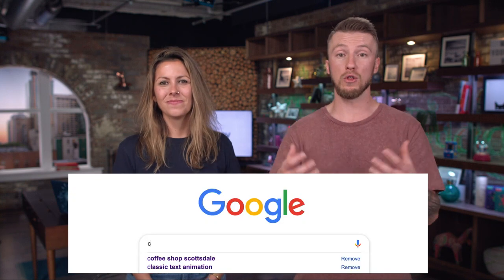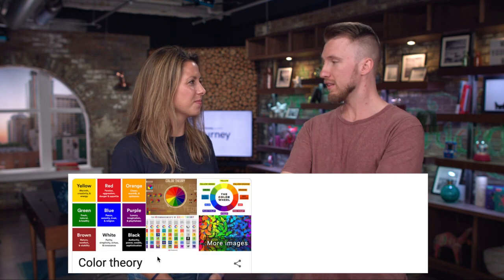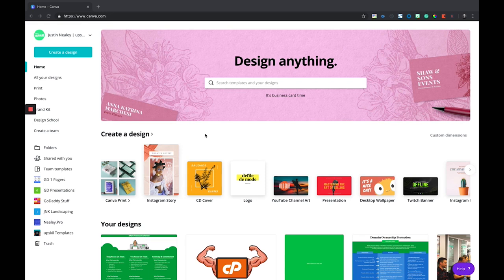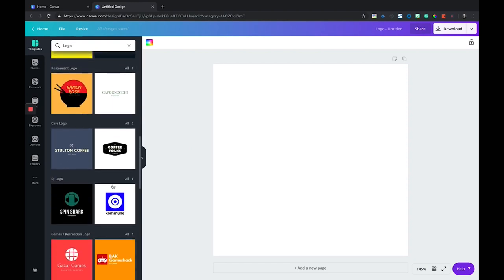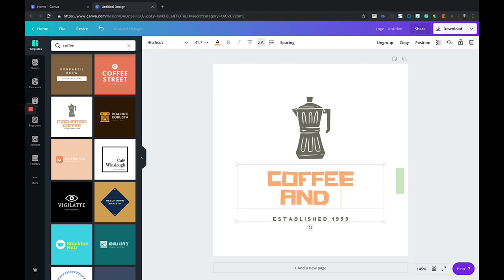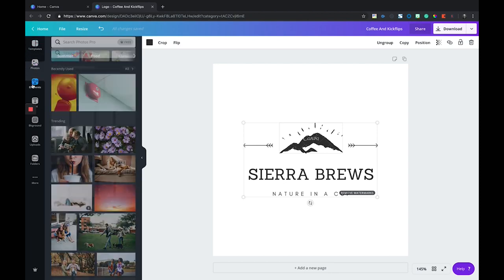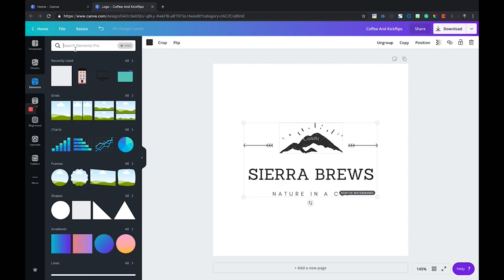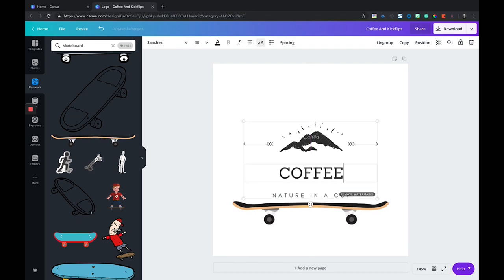Tips for Making a Great Logo | The Journey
Tips for Making a Great Logo That Will Empower Your Brand.

A business’s logo speaks volumes about a company in one small image. It says that you’re established and reputable and you took the time to brand your business. Customers look for signs that your business is just that, and a logo is the cornerstone of a solid brand.

The Journey is what everyday entrepreneurs, like you, need to follow in the pursuit of online success. In this video, Emma and Nealey put together a few tips for coming up with the best logo for your business and walk you through a demo of designing a logo through Canva.

00:37 - Make your logo intentional
01:05 - What are the different types of logos?
02:30 - Basics of logo design
03:25 - Your logo at different sizes
03:45 - The use of color in your logo
05:00 - Choosing the right font
05:44 - Logo demo with Canva
08:27 - How often should you change your logo?
08:48 - Hiring a professional

If you’re just starting your business, you don’t need a big budget to create a logo you can be proud of. With a bit of creativity, some patience, and this handy how-to guide, you can design a logo to help brand your business!